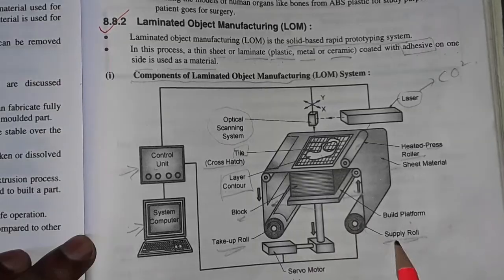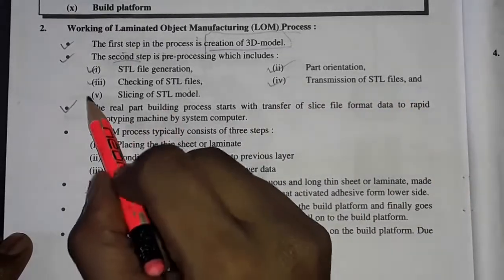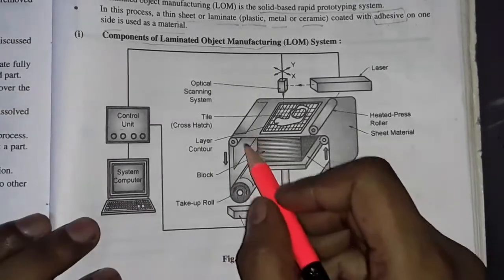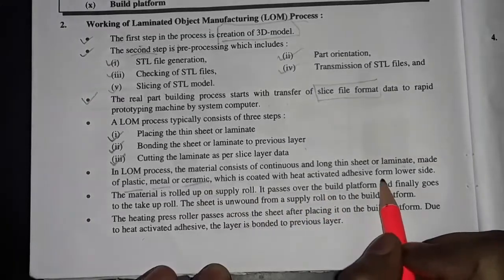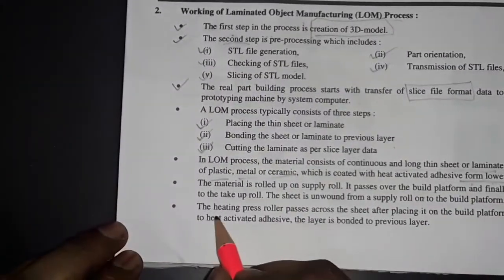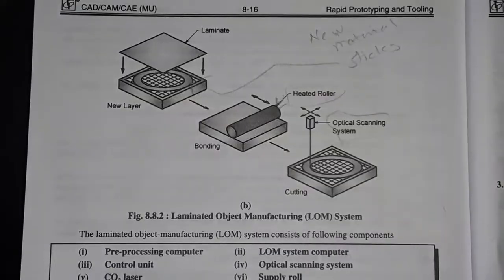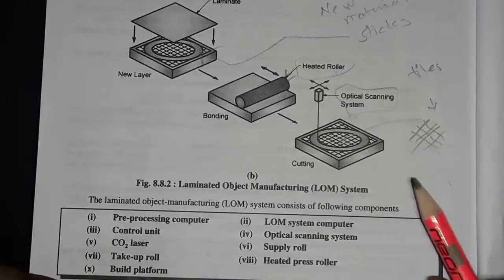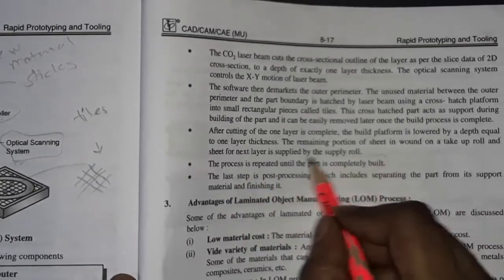Laminated Object Manufacturing Process (LOM - Solid Based Rapid Prototyping System)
The video helps you to understand Laminated Object Manufacturing (LOM) process. It is a solid based rapid prototyping system. The video gives you knowledge about following :-
1) Components
2) Working
3) Advantages & Limitations
4) Applications